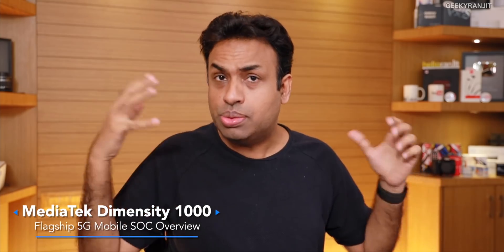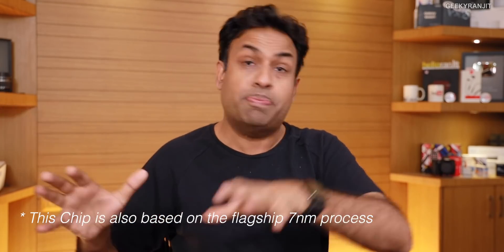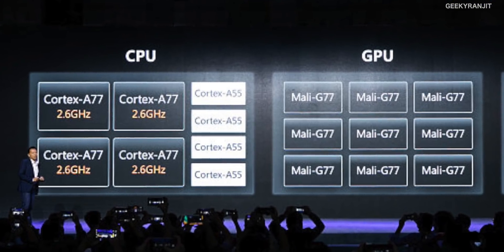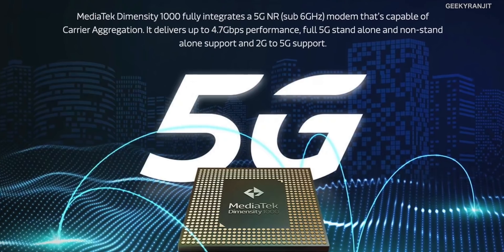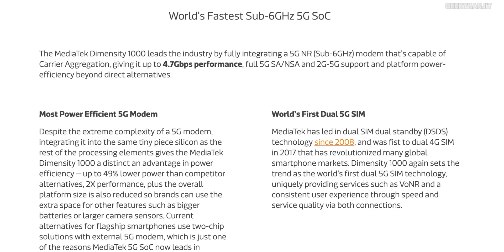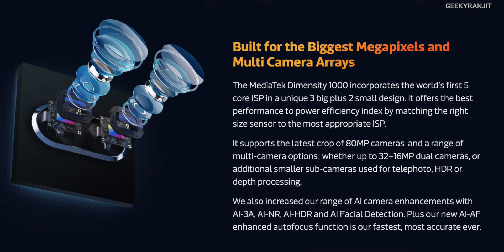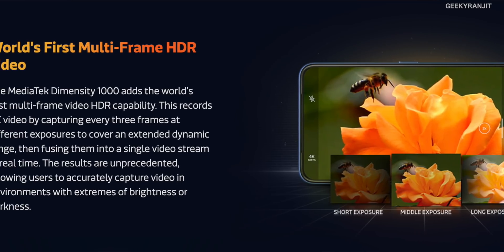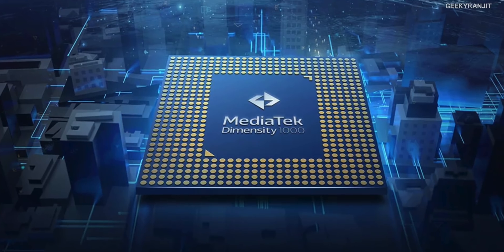MediaTek Dimensity 1000 Flagship 5G Mobile SOC Overview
MediaTek Dimensity 1000 is the new flagship SOC by MediaTek this also has the 5G Mobile modem integrated in the chip itself, it's a Octa Core chipset based on 7nm processor with 9 Core Mali G77 GPU and I give you an overview about the MediaTek Dimensity 1000 SOC in this video.